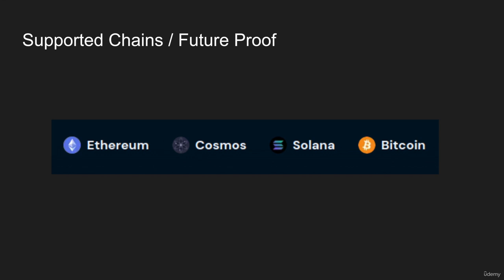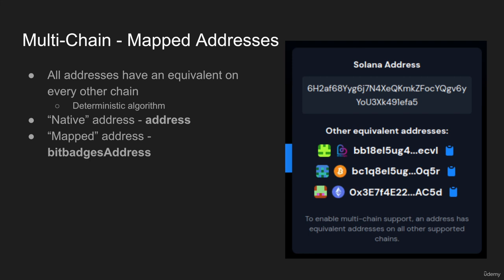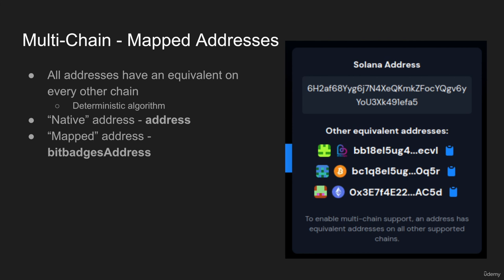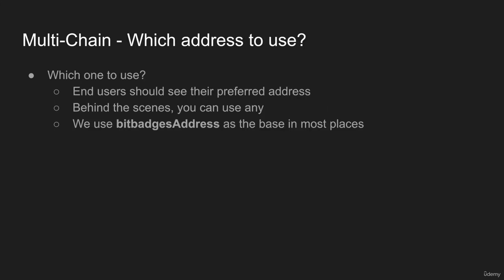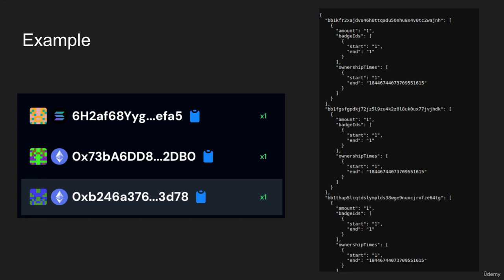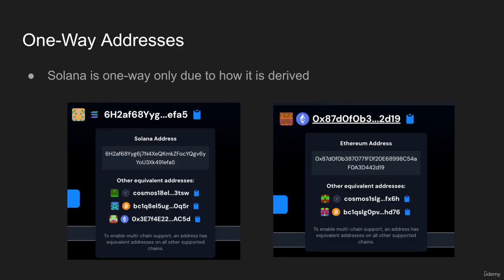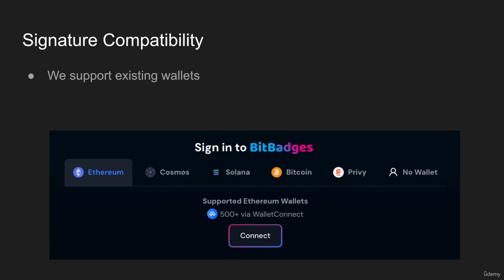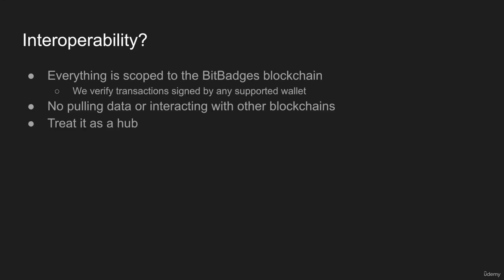How BitBadges Makes Multichain Feasible? (Revision v2)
Learn about BitBadges from the series:
An Intro to BitBadges and Multi-Chain Applications (Coming potentially soon to Udemy)

0:00 - Introduction to BitBadges Multi Chain
0:18 - Supported Ecosystems Overview
0:48 - Future Proof Architecture
1:44 - Understanding Mapped Addresses
2:01 - Native vs Mapped Address Explanation
3:09 - Choosing the Right Address for Applications
4:49 - One Way Address Conversion in Solana
5:35 - Wallet Support and Compatibility
6:13 - BitBadges Interoperability Explained
7:11 - Conclusion and Design Decisions Summary